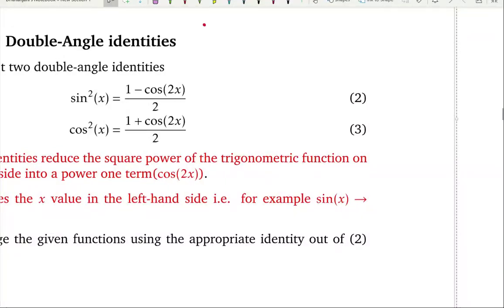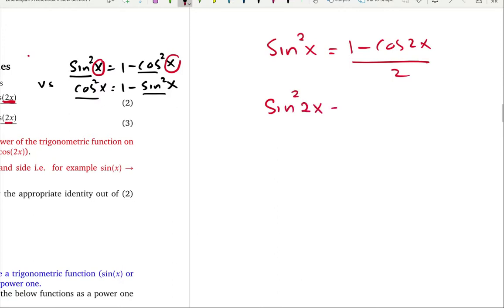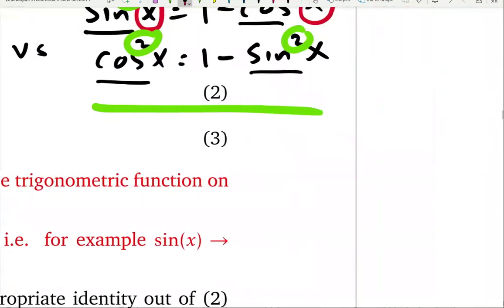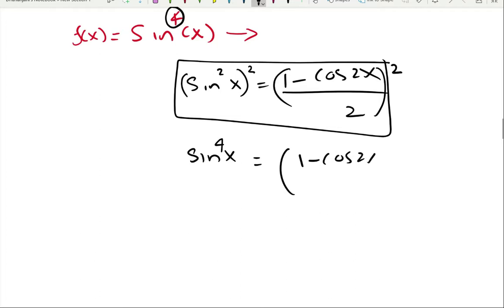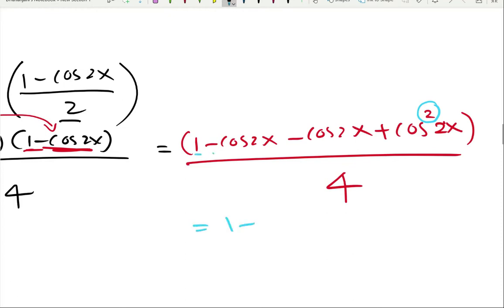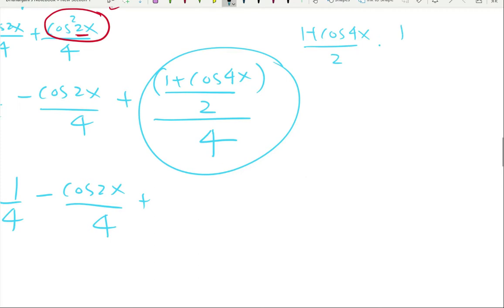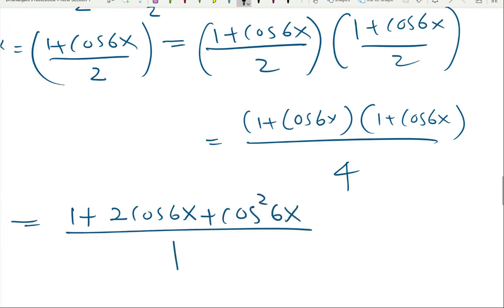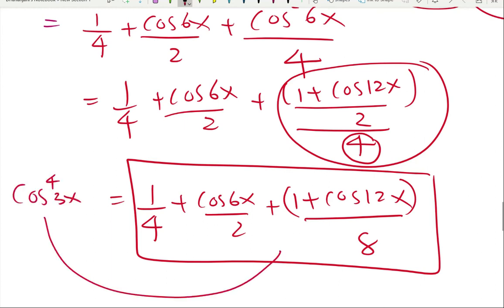Trigonometric Integration-Lesson-2-Why we use Double angle Identities